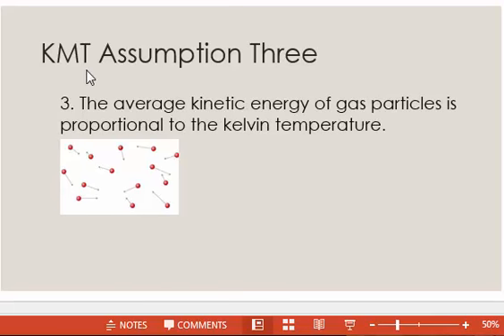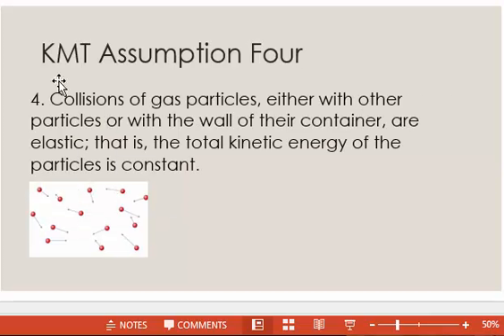CHM 151 SP18 221 Kinetic Molecular Theory